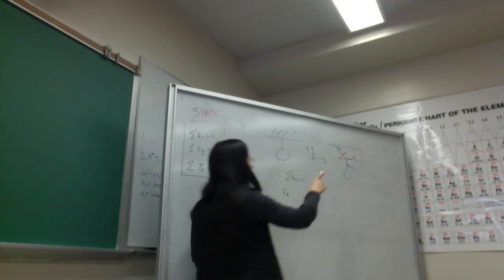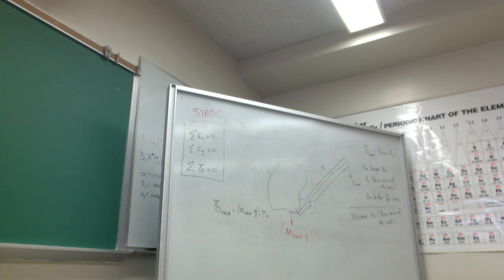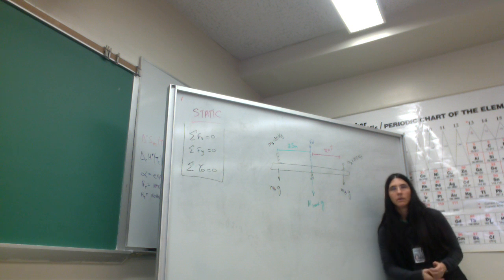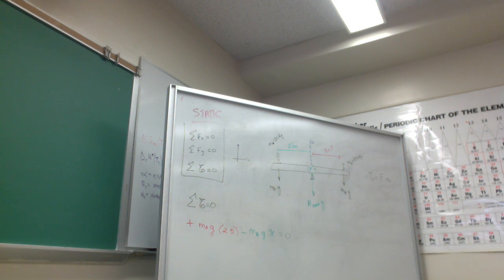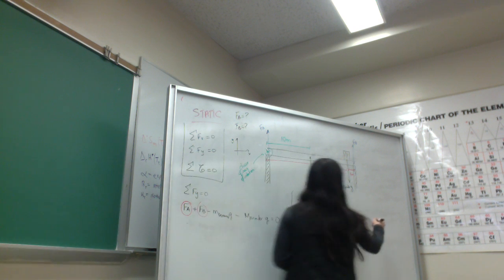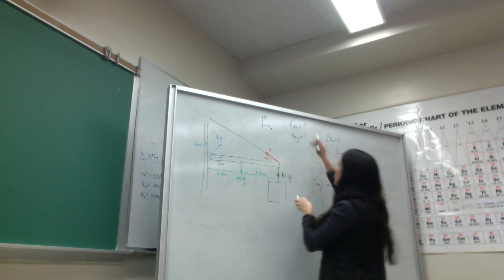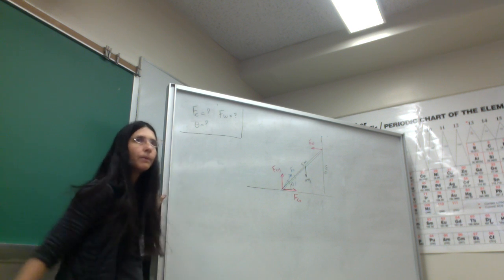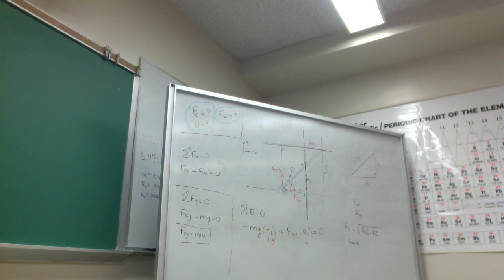Chapter 9, Giancoli 6th